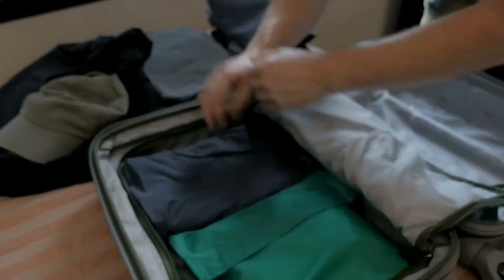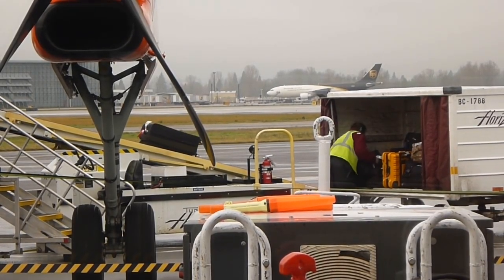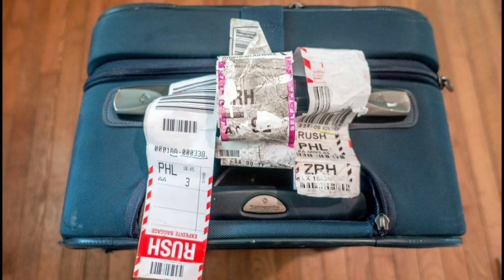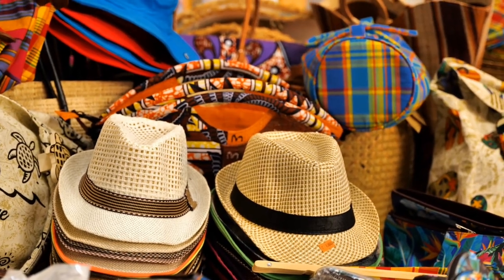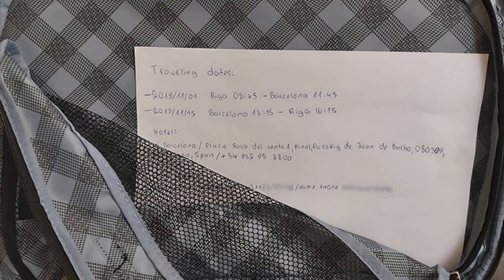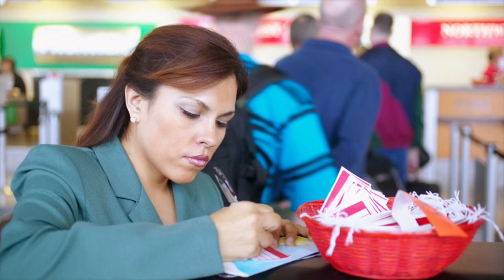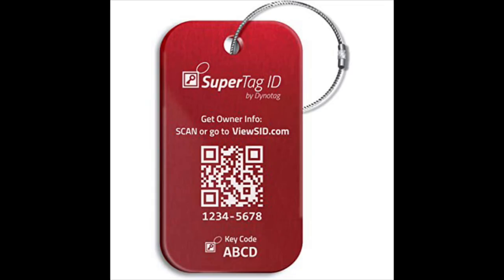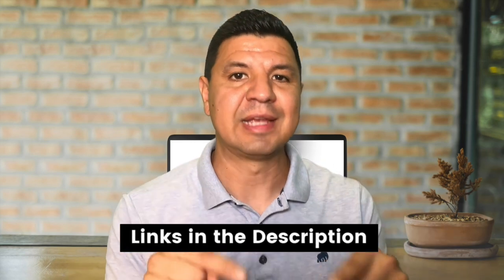Airline Luggage Tags: Are they Still Worth Using?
Have you ever started packing for a trip and wondered if you should put your own luggage tag on your suitcase? Can it help prevent your bag from potentially getting delayed or lost? In this video I help you decide if having a luggage tag on your suitcase is worth it.

If you're planning an international trip soon, be sure to explore my exclusive step-by-step guide for how to plan for one.

1️⃣ Non-Digital Luggage Tag Options
2️⃣ Digital Luggage Tag Option
3️⃣ Digital Luggage Tag Option
4️⃣ Tile Tracker
5️⃣ Apple Airtag

⚡ QUESTIONS: What questions can I help answer? Post your questions in the comment section of this video.

——— Travel Products I use ———

Connect Wireless Headphones to Airplane Audio Jack
Airplane Bluetooth Adapter for Headphones
Portable Digital Luggage scale
Dissolving Soap Sheets
TSA Approved Travel Size Toiletries kit for liquids

About:
In this video Ben shares what you need to know about airline luggage tags and whether you should consider on for your next flight.